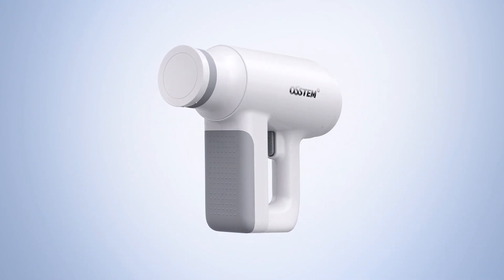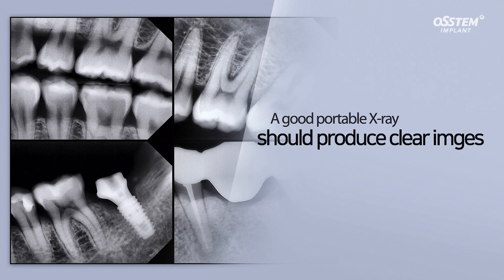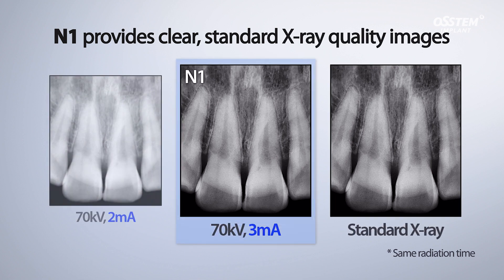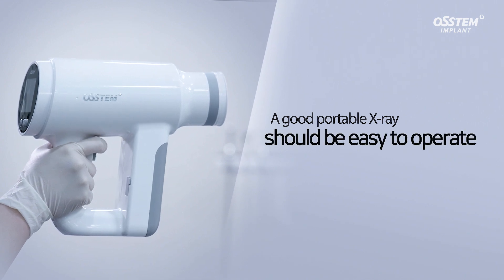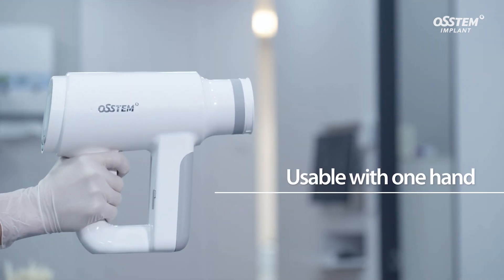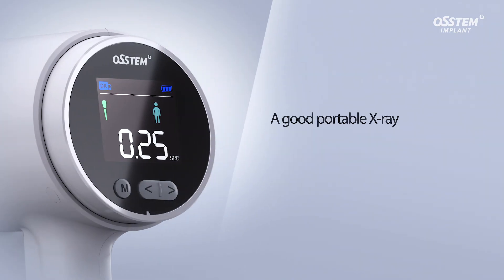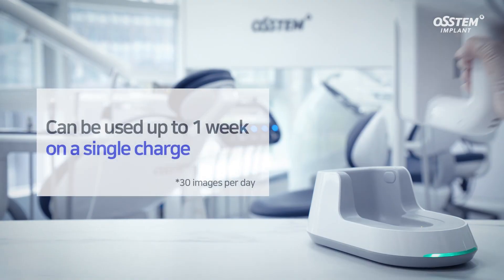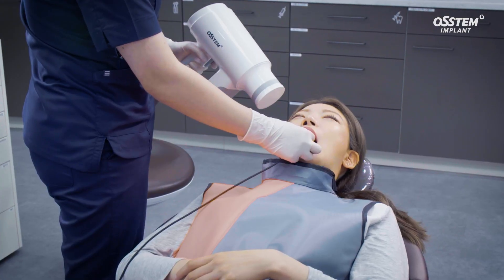N1 Portable X-ray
Introducing the "N1", clear image and simple to use Portable X-ray.

1. Image quality of optimal tube voltage and current (70kV, 3mA).
2. Lightweight of 1.61kg & Gun-type design for easy shooting.
3. More than 200 shots can be taken on a single charge.